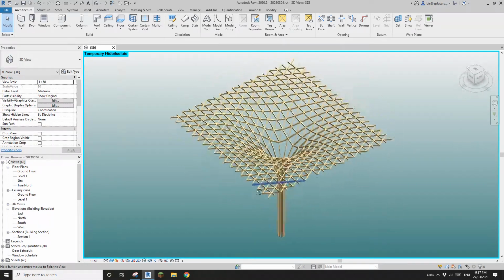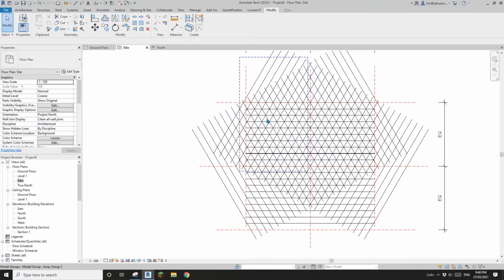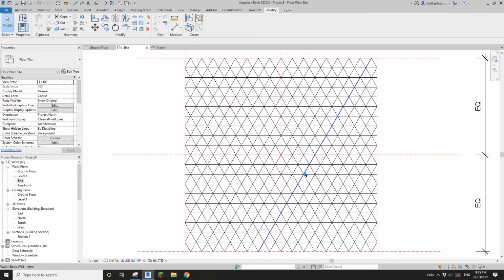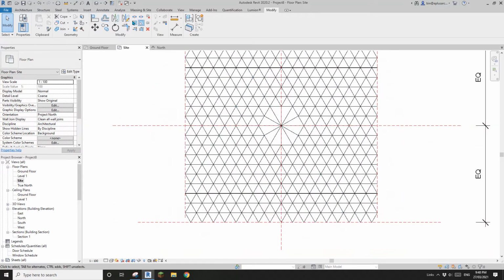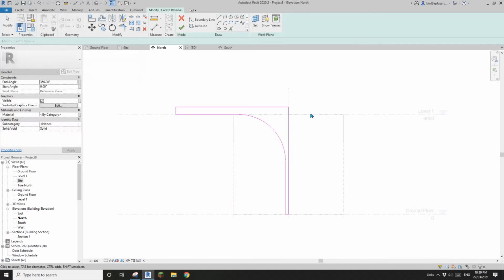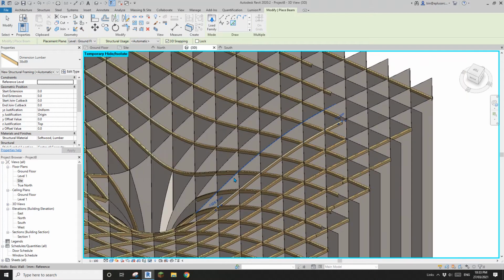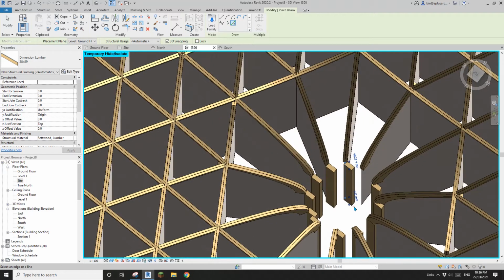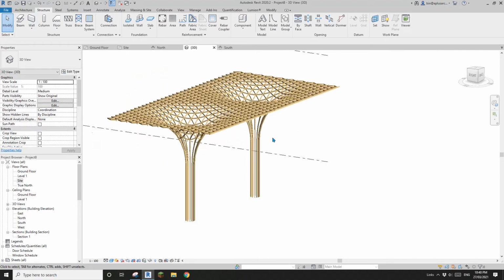Everyday Revit (Day 374) - Timber Structure (Not Parametric)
Today we will model the timber structure of the 9 bridge project.